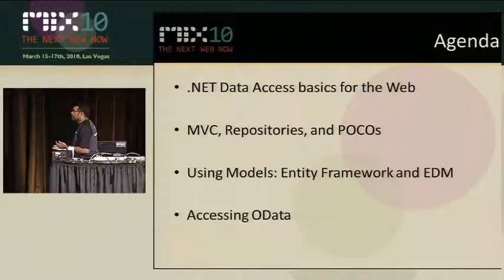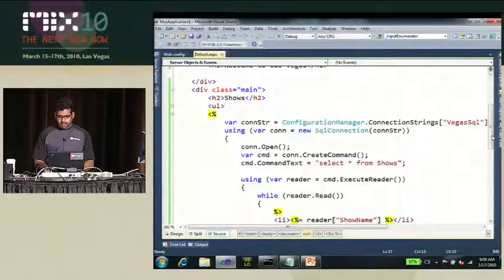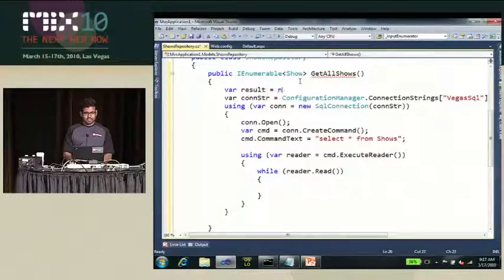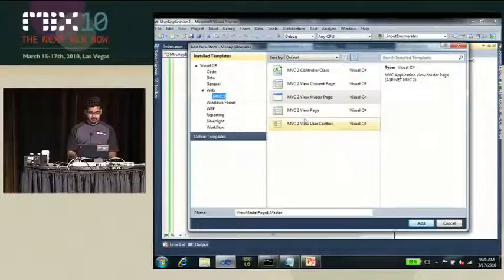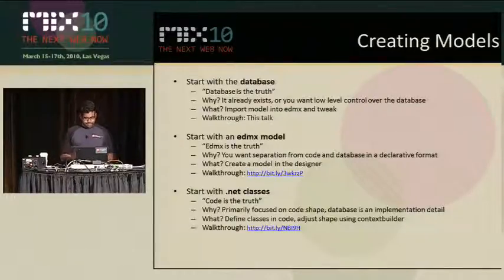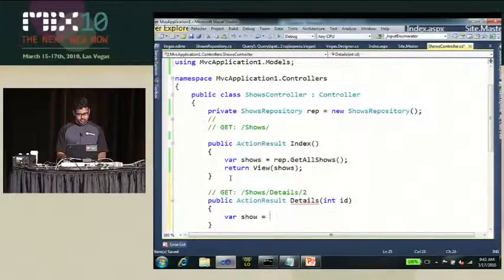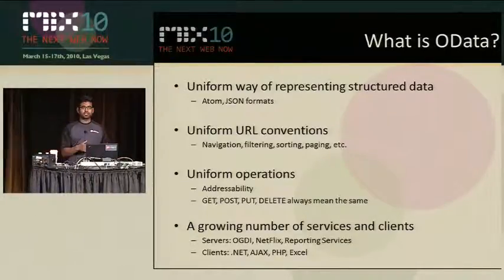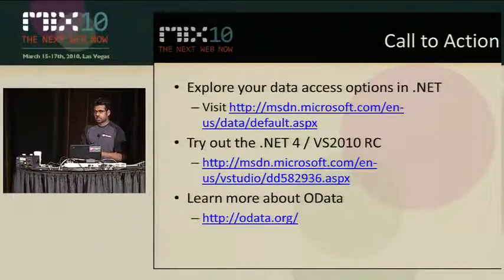MIX10 Accessing Data in a Microsoft NET Connected Web Application